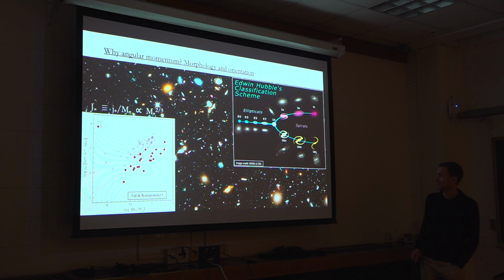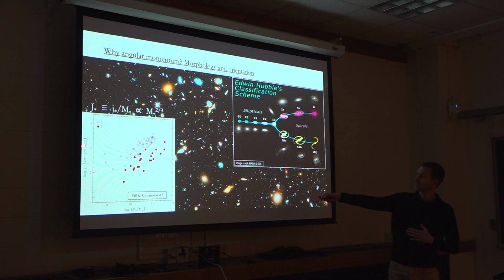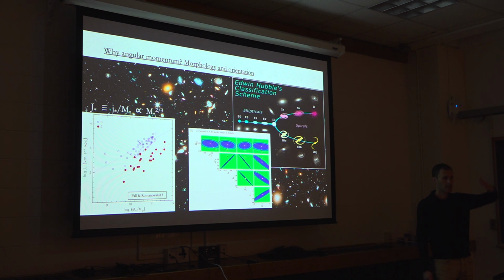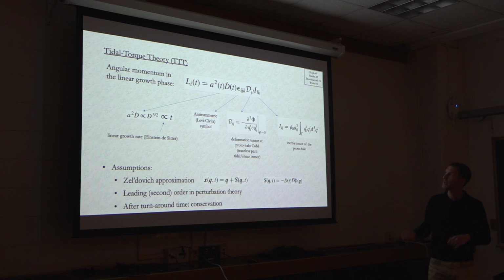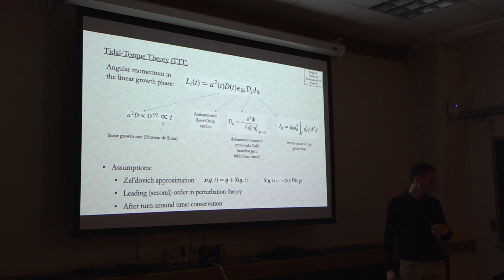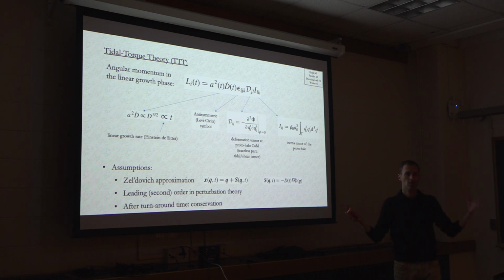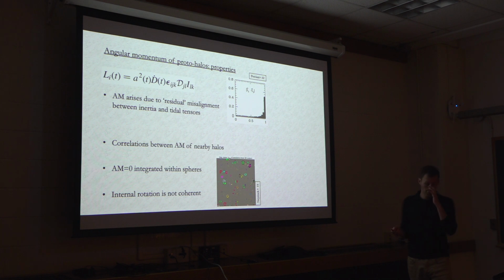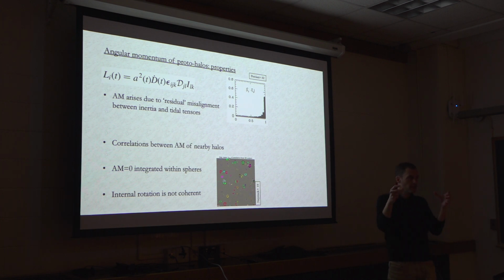ITC Colloquium - Shy Genel (Flatiron Institute), Part 1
"Angular Momentum on Galactic Scales: The Roles of Initial Conditions, Non-linear Evolution, and Randomness"

ABSTRACT: In this talk we will go on a journey across cosmic time and follow the buildup of the angular momentum of galaxies and their host halos. Galactic angular momentum, which is a strong driver of galactic morphology, has its origins in the relatively simple linear growth phase of structure formation, but is also governed by complex non-linear processes. We will hence explore its relation to dark matter angular momentum, and the roles of baryonic physics and even of randomness in its evolution, while contrasting results from numerical simulations with analytical models.